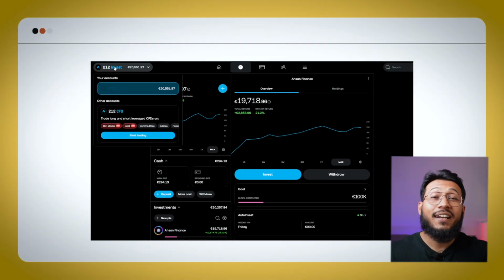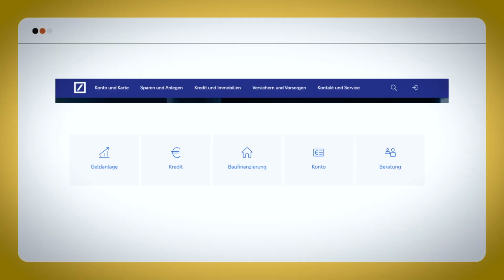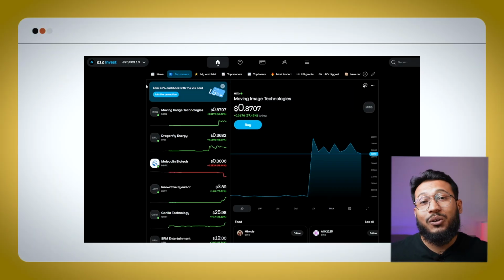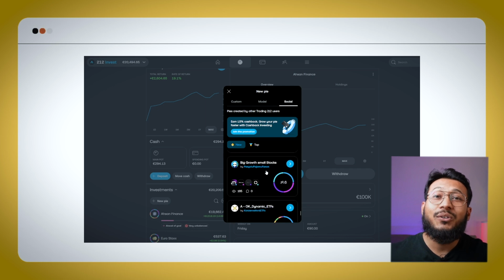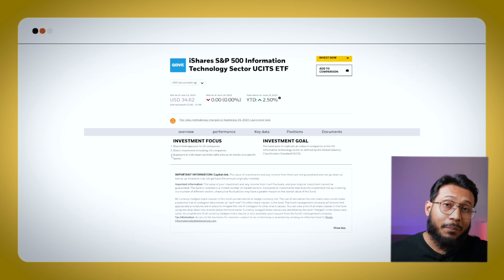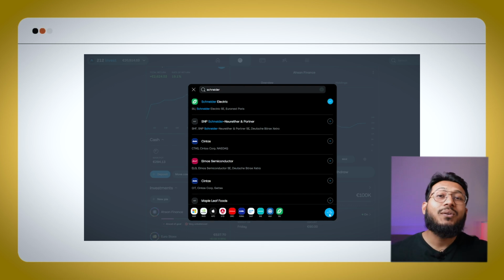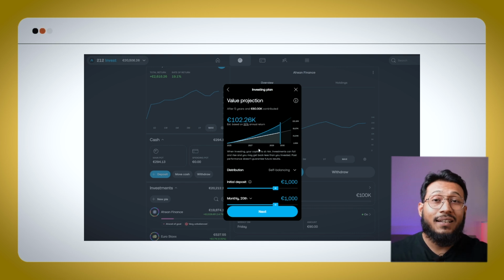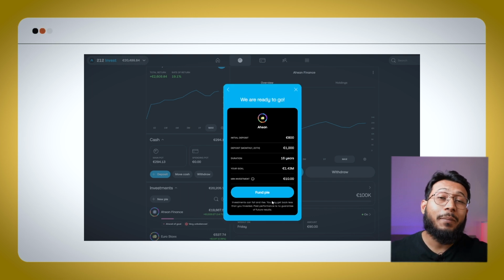Everything you NEED to KNOW about Trading212!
In this video I discuss how to make your own ETF using Trading212 in Germany.

invested. Past performance doesn’t guarantee future results.